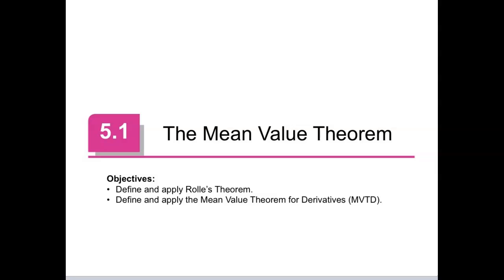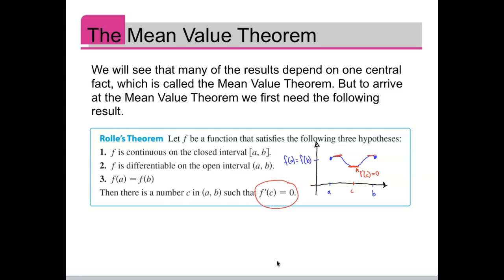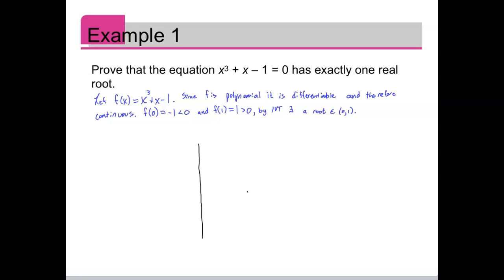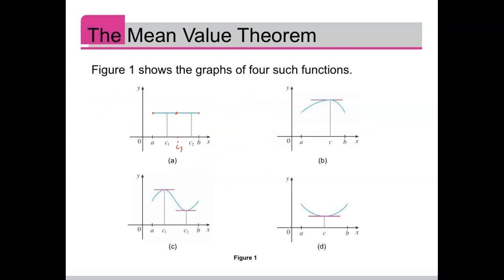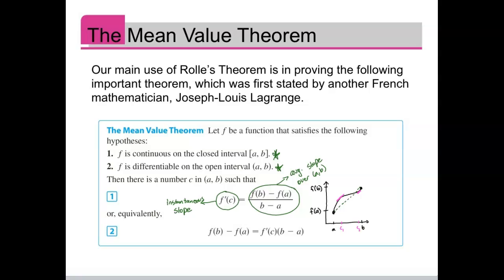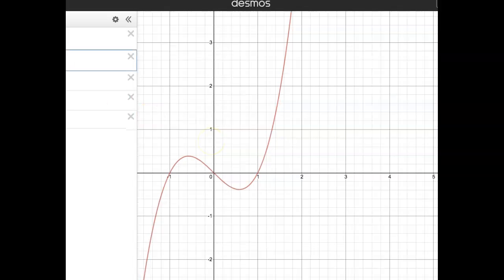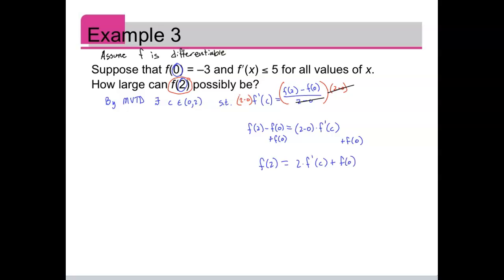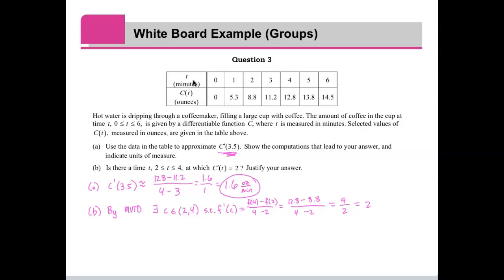5.1 The Mean Value Theorem Lecture